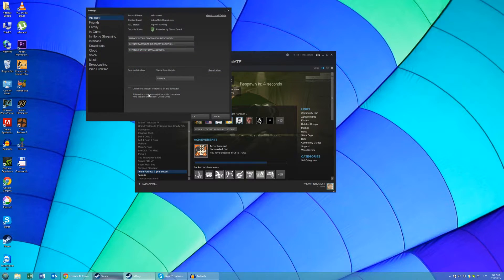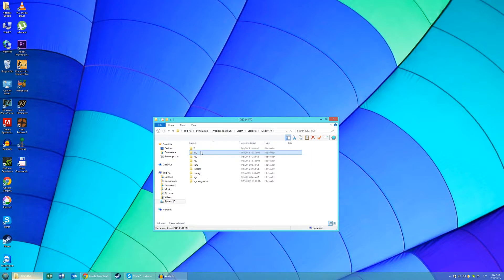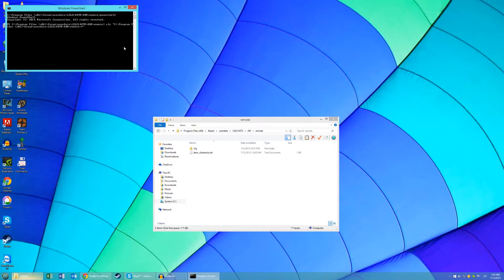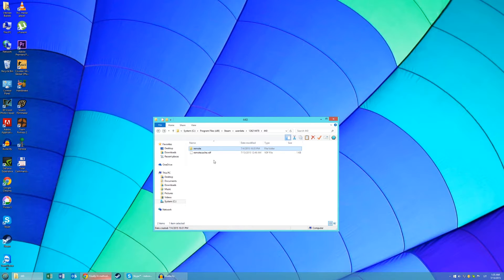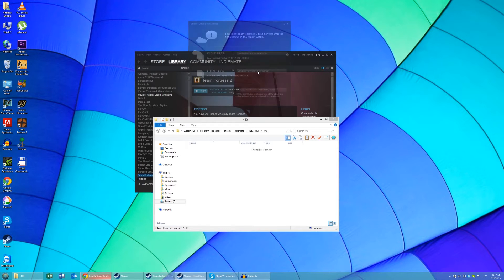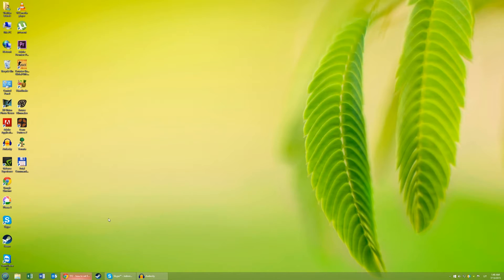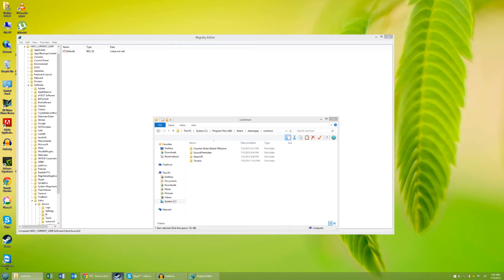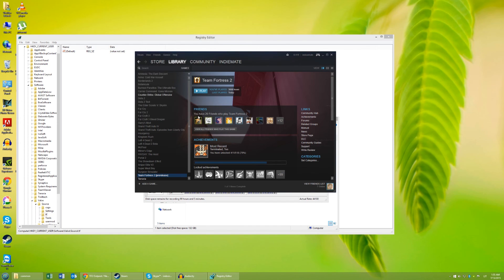[OLD] How to reset Team Fortress 2 COMPLETELY [Cloud + Game files]